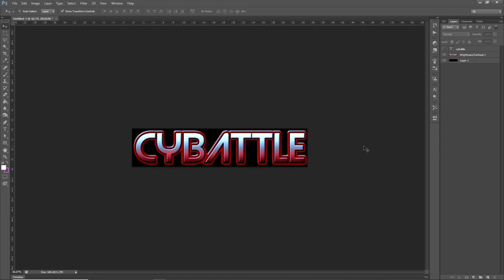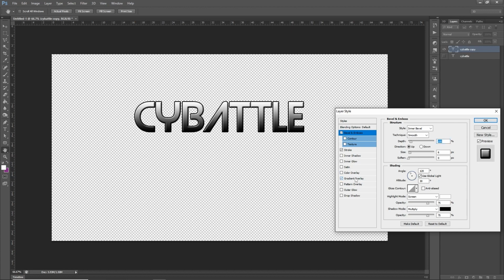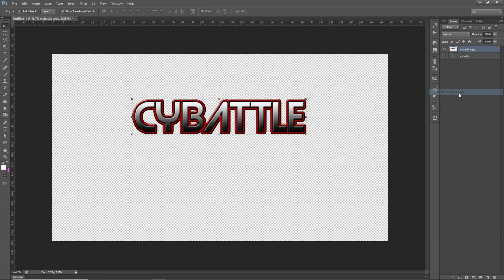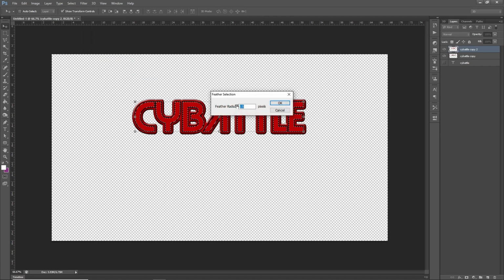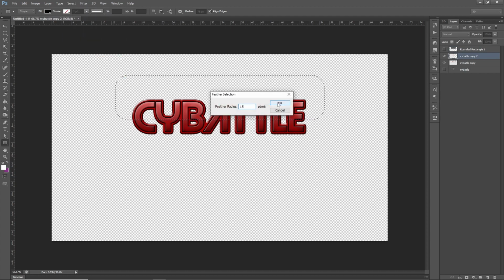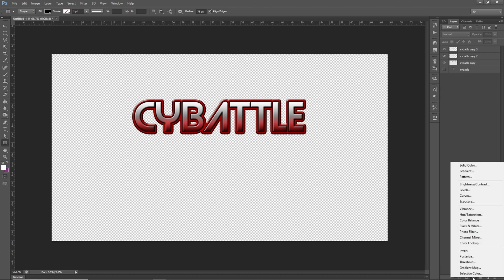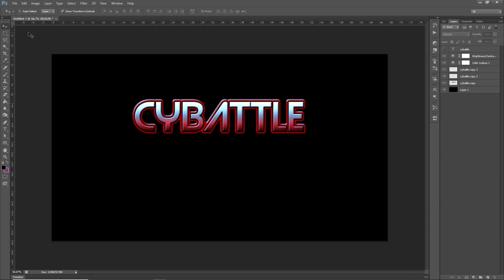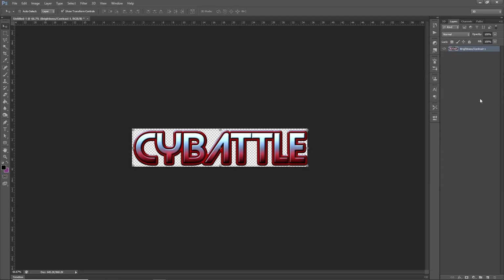Make titles look amazing for games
Use effects in Photoshop to make text stand out and look amazing. This is a title I have created for use in Unity, for a game I am making.